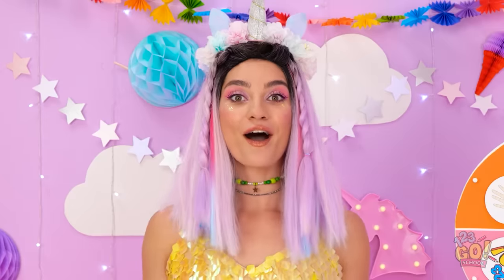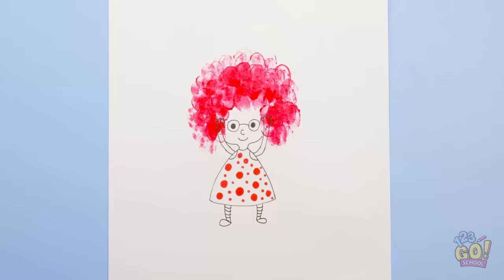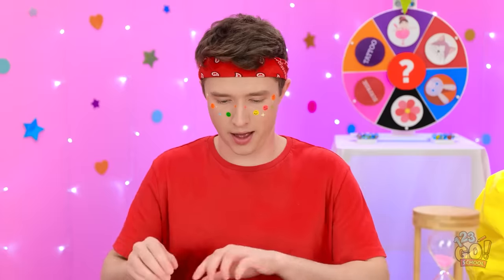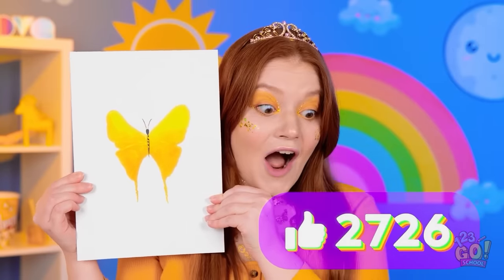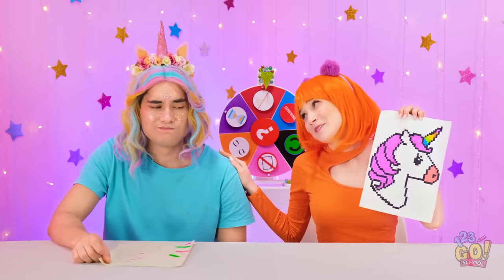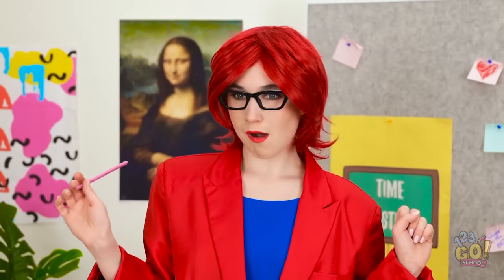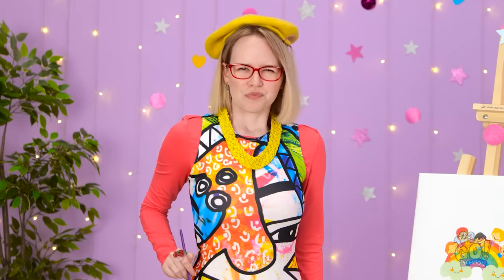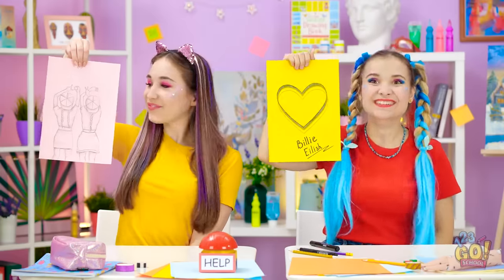ART HACKS FOR CREATIVES || Epic Drawing Challenge! Art Hacks vs. Drawing Gadgets by 123 GO! SCHOOL